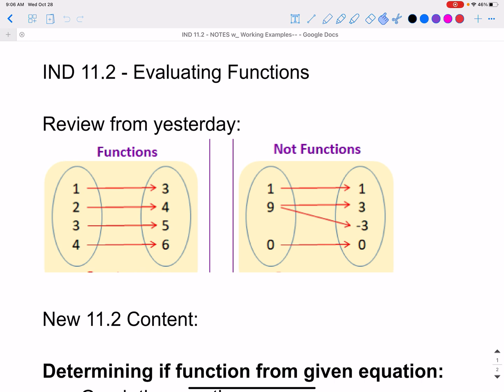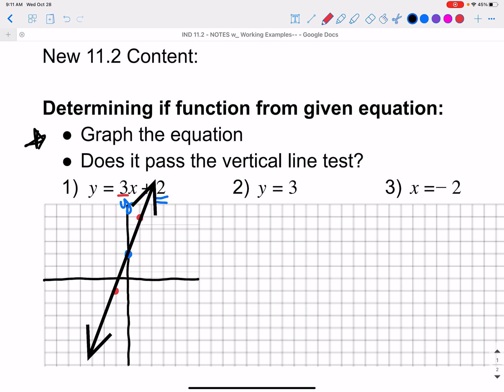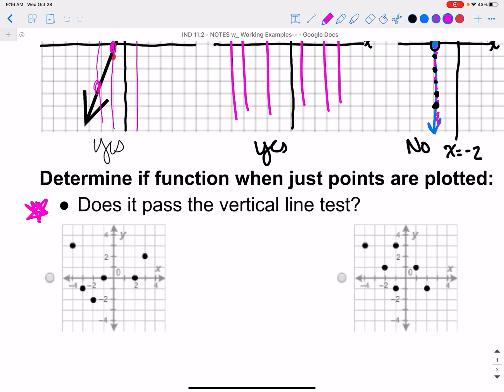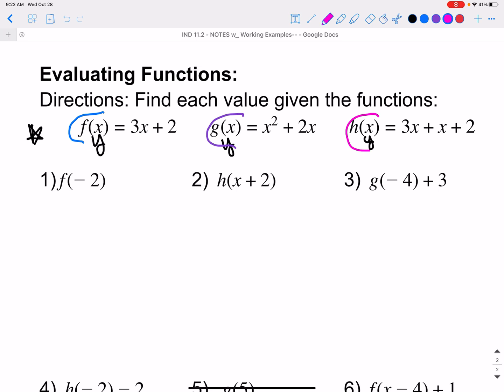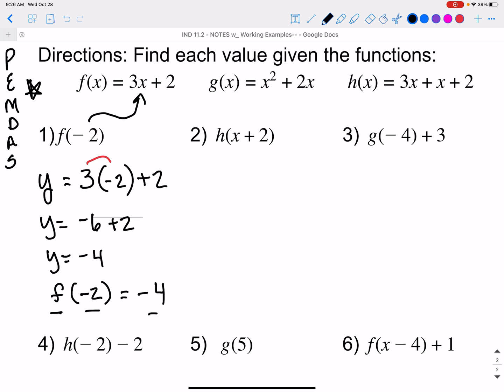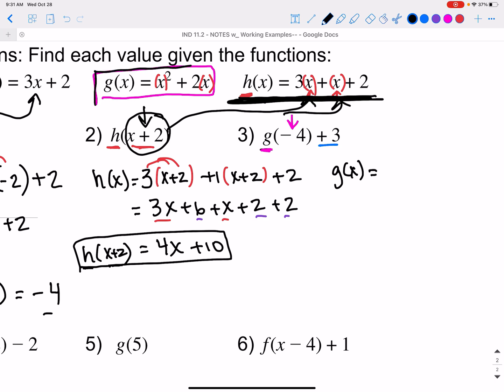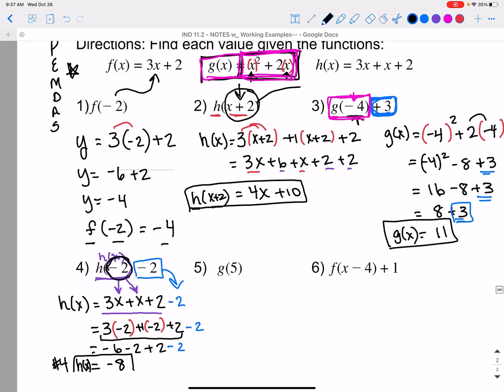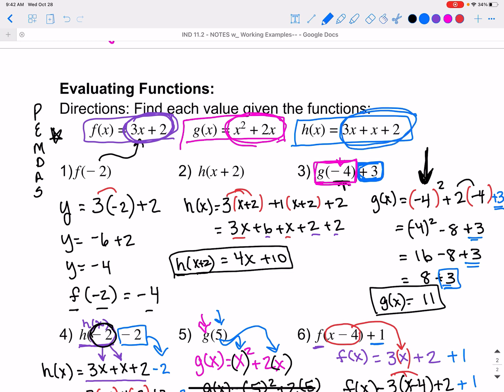IND 11.2 - Evaluating Functions